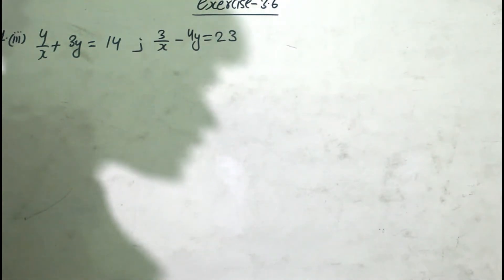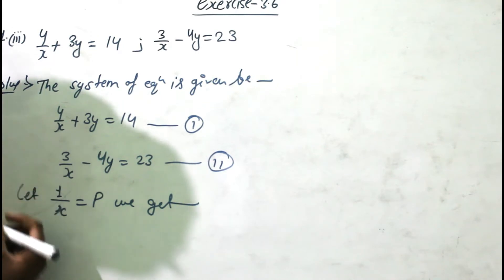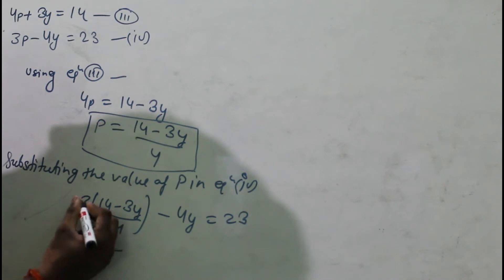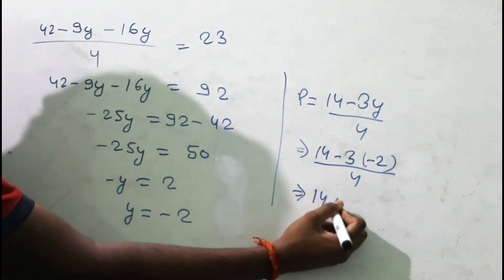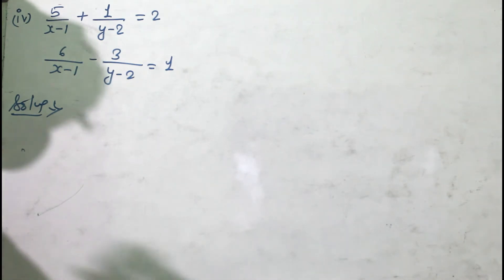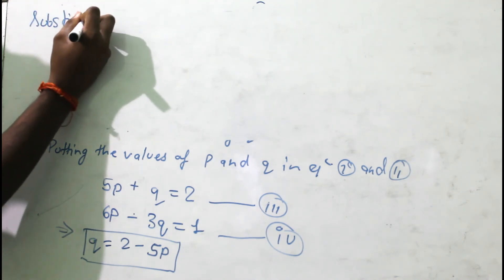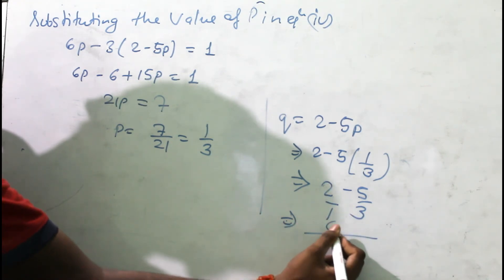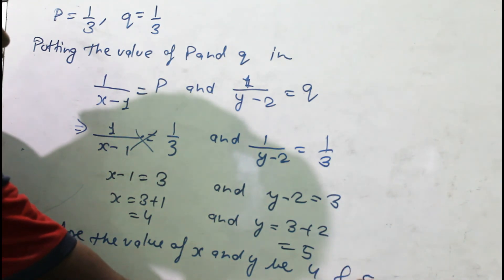Exercise 3.6 Question no.1 ( iii, iv ) || Chapter 3 || MATHS class 10 || NCERT CBSE